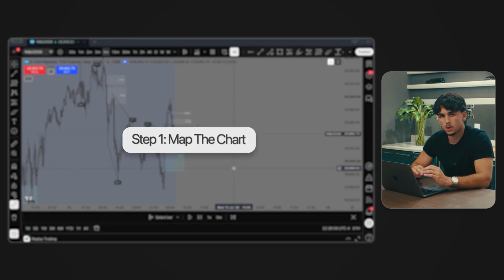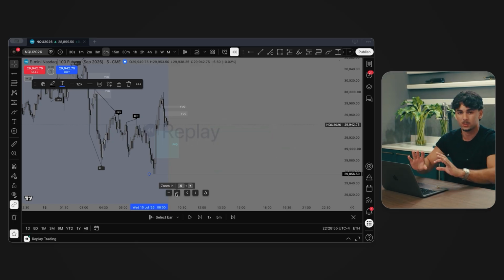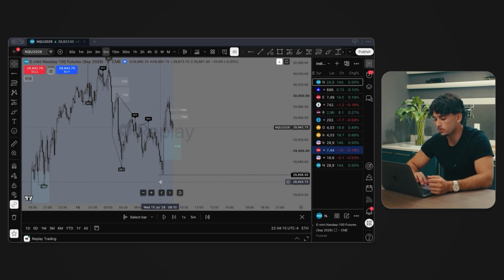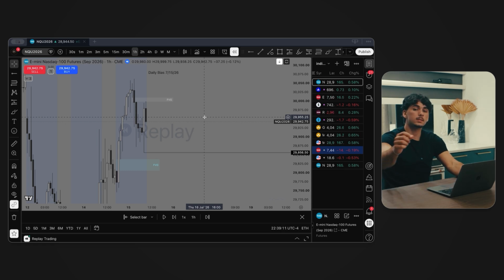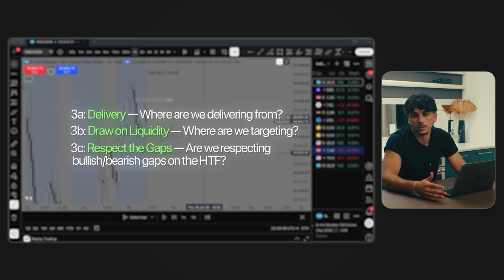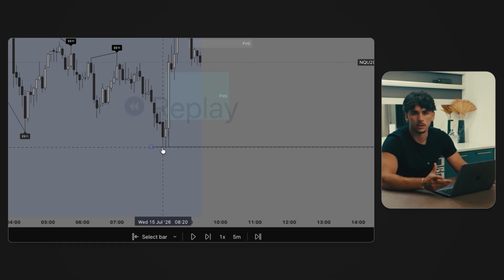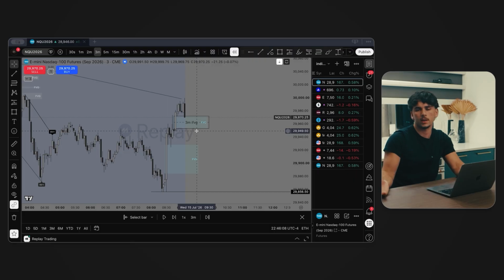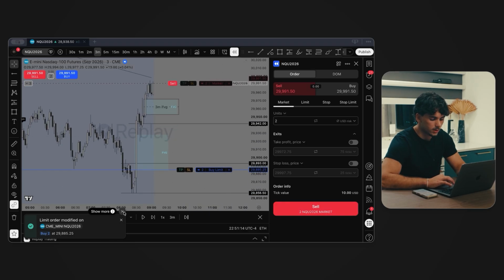How I Find Daily Bias so Perfect I Can’t Stop Winning ($1M in Funding)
Most traders think making more money requires taking bigger risks and finding more trades, when consistency often comes from doing less. In this video, I break down how embracing a boring, disciplined approach to trading helped me generate $30,000 per month, including the routines, risk management, and rules behind my process.